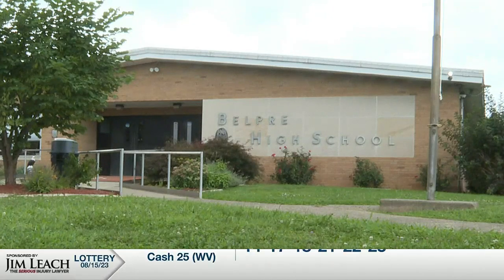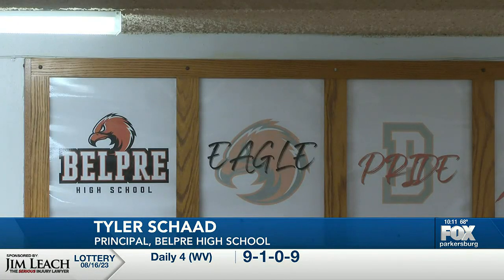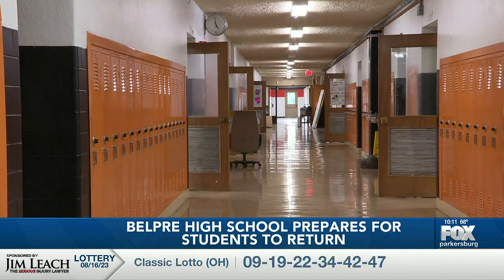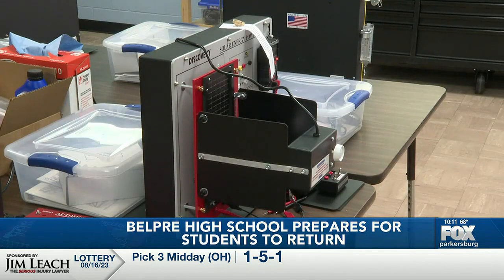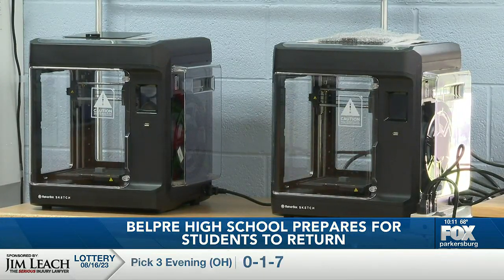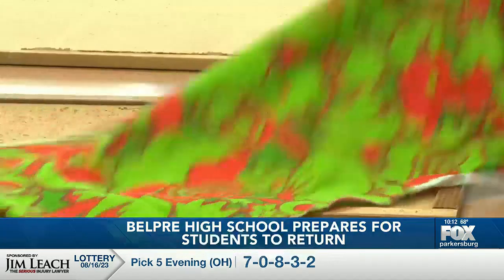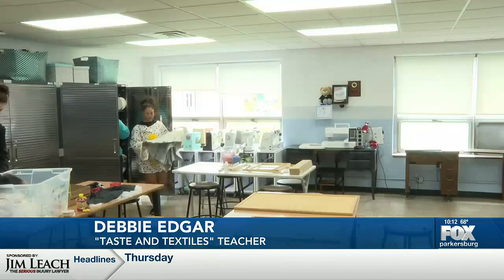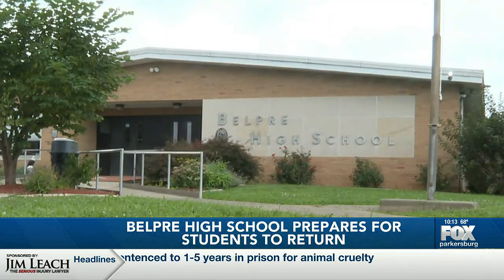Belpre High School faculty prepare for return of students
Belpre High School faculty were busy preparing on Wednesday, the day before students return.